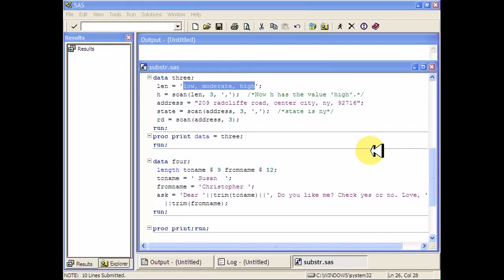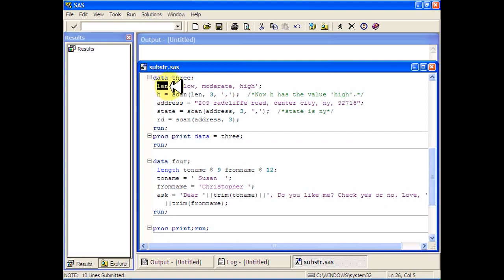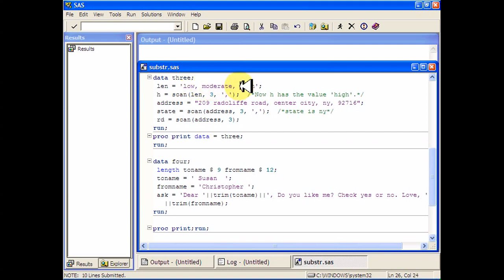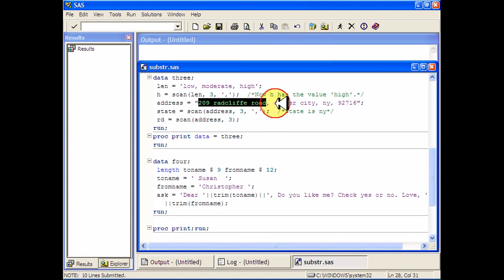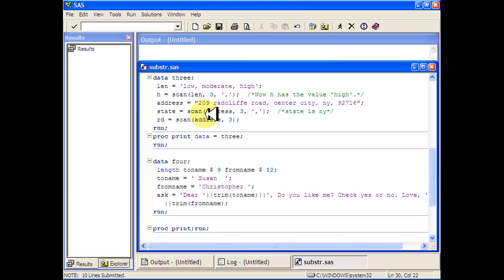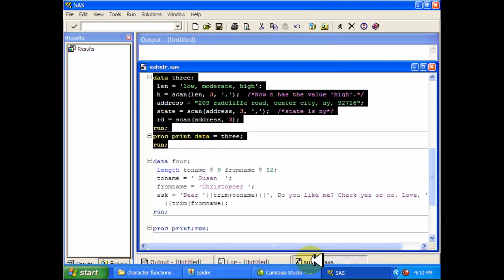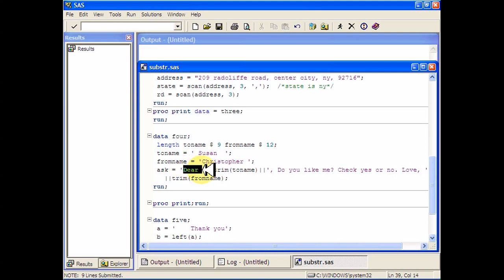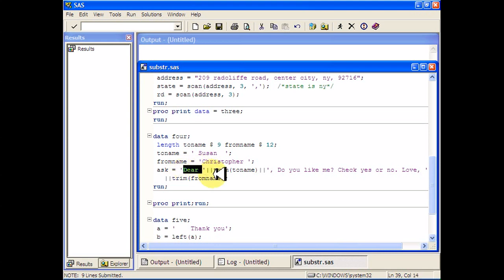SAS- Trim and Left functions